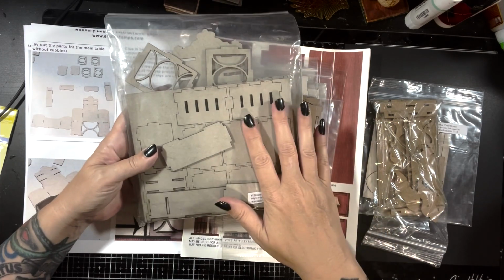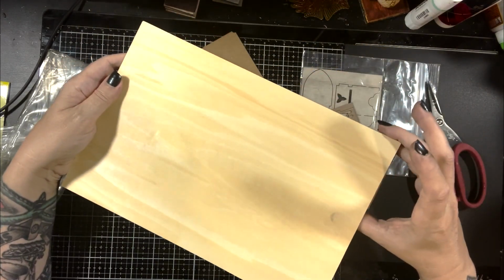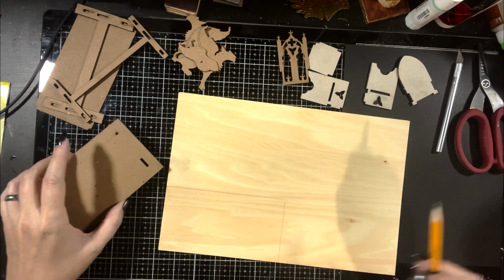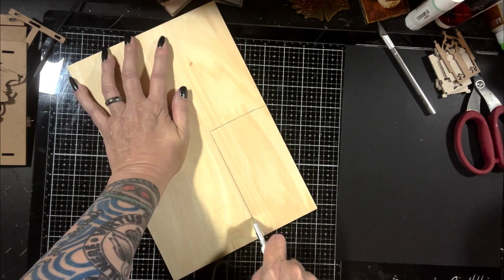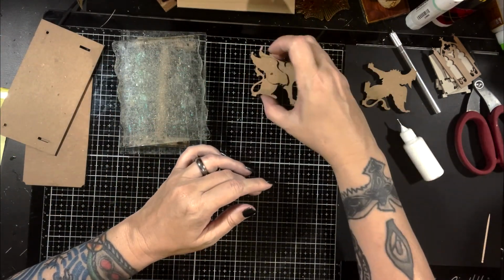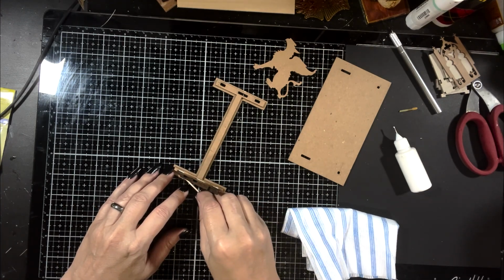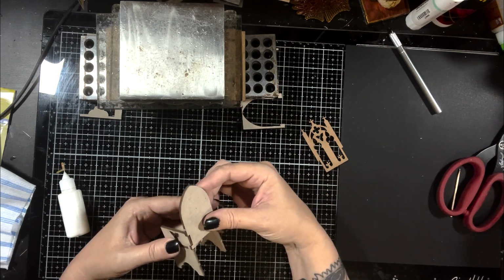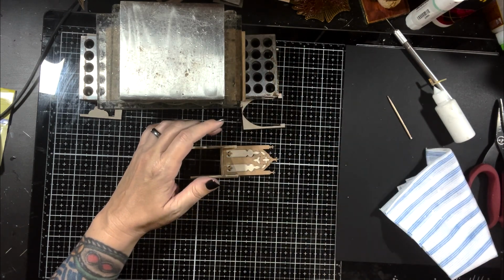Part 1 of 4 - Mystery Mansion Case #3: Gryphon Desk - Main Kit Assembly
Welcome to another Mystery Mansion Case, this time #3 is the Mystery of the Gryphon Desk (also known as the mystery of why I keep wanting to call it a Gryphon Door. clearly it isn't!) This case will be in 4 parts, because I simply take ages to make anything. sorry! :)

We will be making two kits from Alpha Stamps (link below) to make a Gryphon table to use as a desk in the Mystery Mansion's study (coming eventually...lol), an Ornate Gothic Chair and seat cushion, along with a Desk Blotter I had no idea I was going to make until part way through the build!

Both of these kits (just not the blotter) are available at Alpha Stamps, which is one of my favorite sites to get really cool things for both miniatures and paper crafting.  As of the recording of this video, they will be going on a short hiatus to move, but will be back very soon, so sign up for their newsletter to keep up on when they return.  (not sponsored at all, fyi, just love their site)   Will update all links if anything changes when they get back!

Queen of all things wooden dollhouse furniture, @JulieWarren , is a wonderful resource if you would like to learn more about making furniture for your dollhouses, and so many other things.  (She has books on Amazon, too!) Almost everything I know about making wooden furniture I learned from her channel.

Want to try some of Stuart Semple's beautiful metallic paints for yourself? The ones I used can be found

0:00 Intro
0:10 Furniture Kits from Alpha Stamps
3:55 Opening the Desk and Chair Kits
5:11 Desktop Plan
6:38 Pieces - Cleaning and Prep
9:40 Cutting & Sanding Wood for Desktop
16:18 Desk Base Assembly
28:30 Chair Assembly